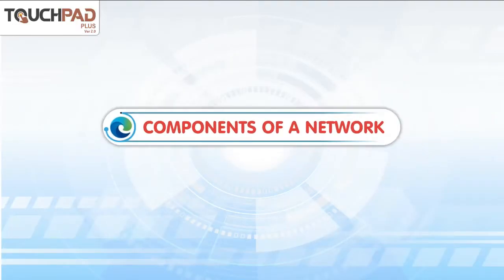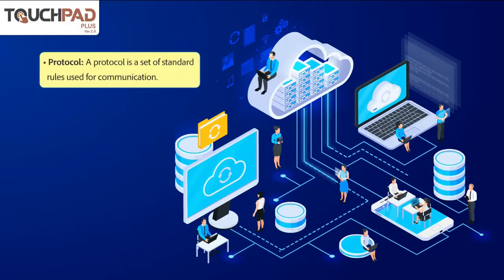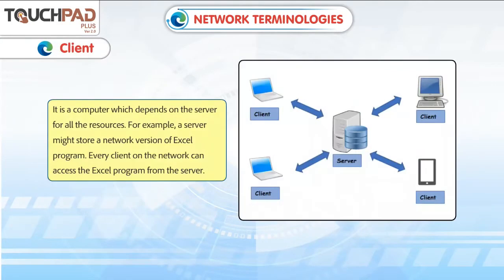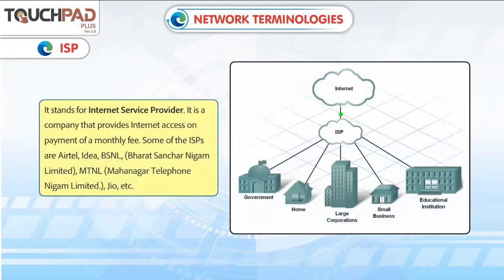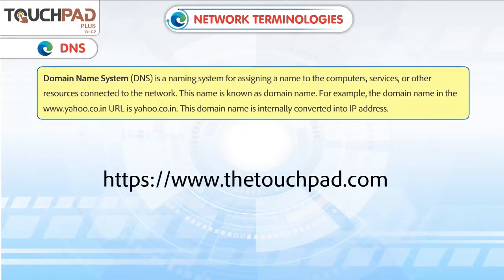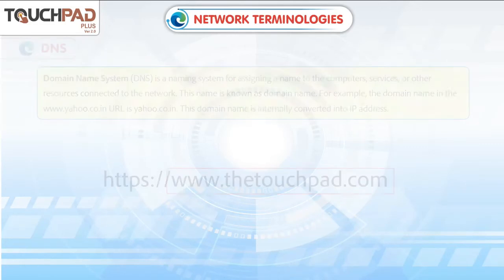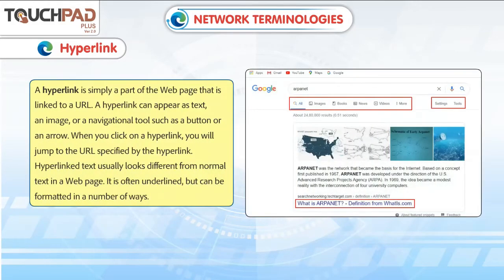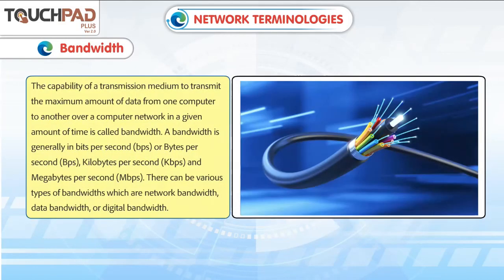Components of a Network and Network Terminologies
In this video, the basics components of a network and network terminologies will be introduced to the students.